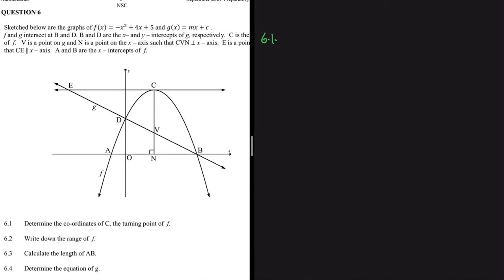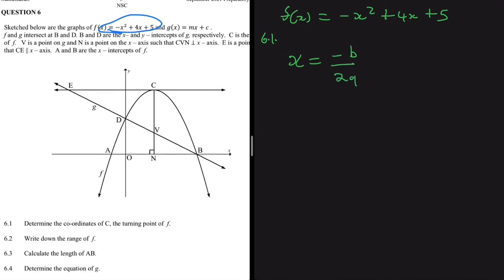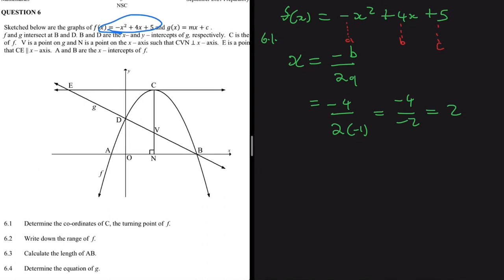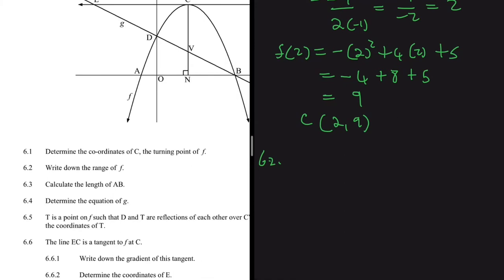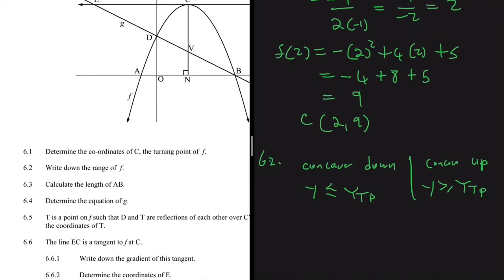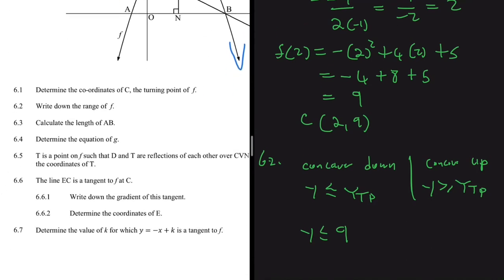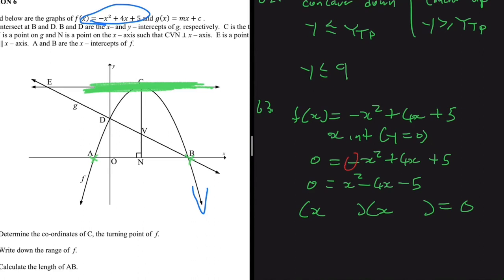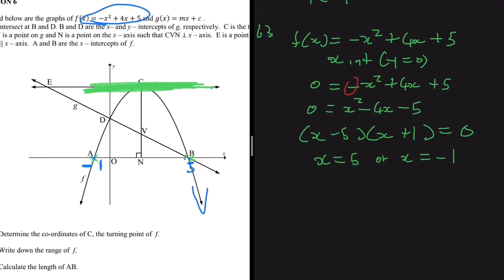September Trail Functions & Graphs Parabola Grade 12 Mathematics Past Paper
Question 6 Grade 12 Mathematics September 2021 Trial Exam on Functions & Graphs / Parabola / Range / Gradient / Tangent / Length / Reflection

0:00  6.1 Determine the co-ordinates of C, the turning point of f.
2:16  6.2 Write down the range of f.
3:27  6.3 Calculate the length of AB.
5:46  6.4 Determine the equation of g.
9:02  6.5 T is a point on f such that D and T are reflections of each other...
11:22 6.6 The line EC is a tangent to f at C. 6.6.1 Write down the gradient...
13:58 6.7 Determine the value of k for which 𝑦 = −𝑥 + 𝑘 is a tangent to f.